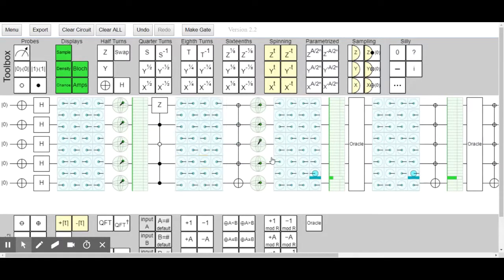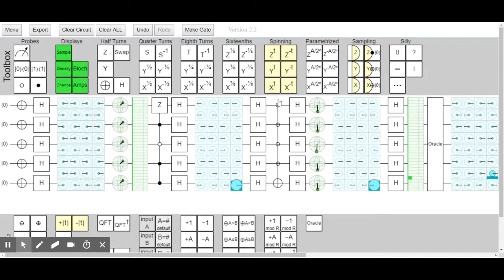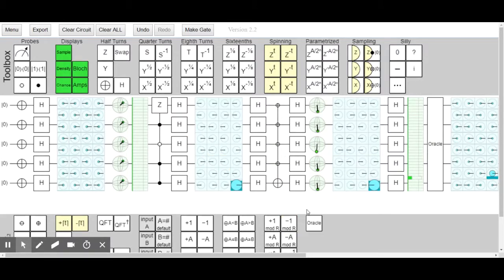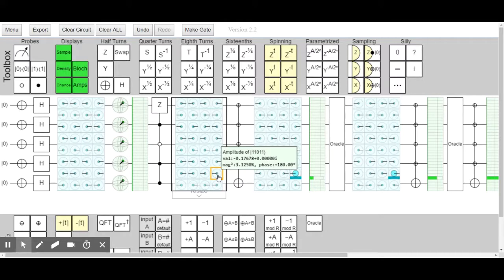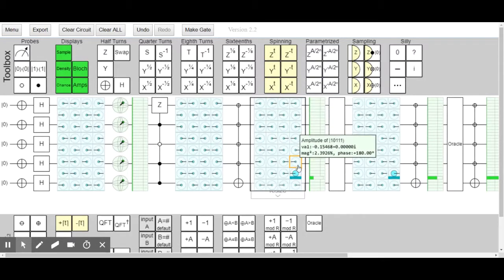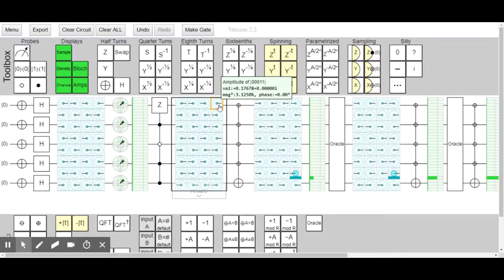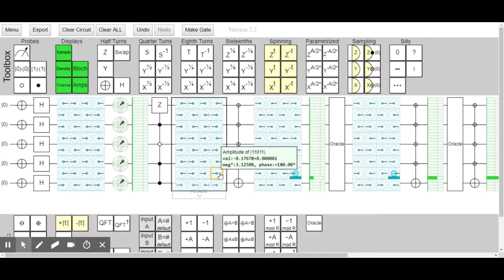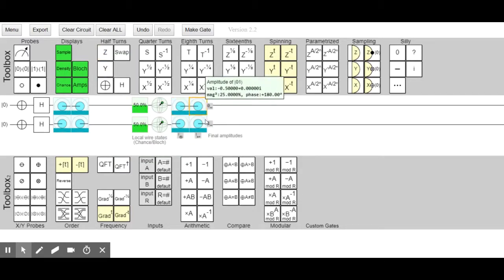Algassert [Part 3]